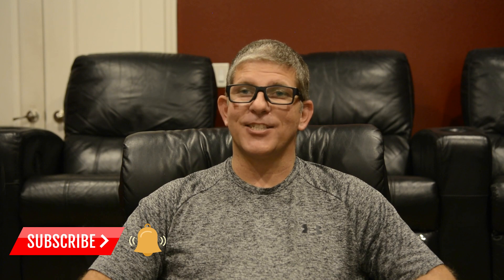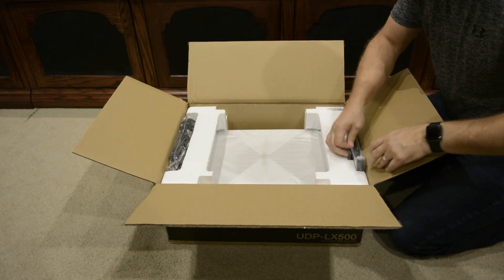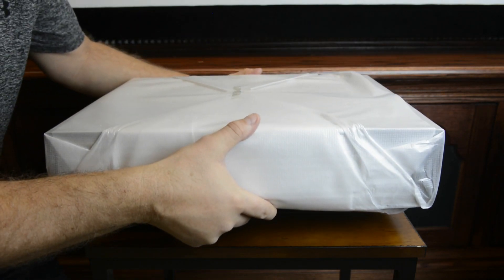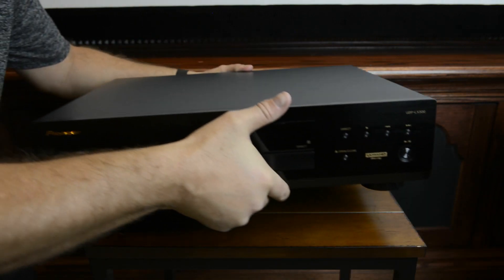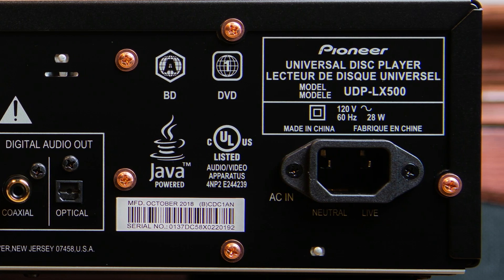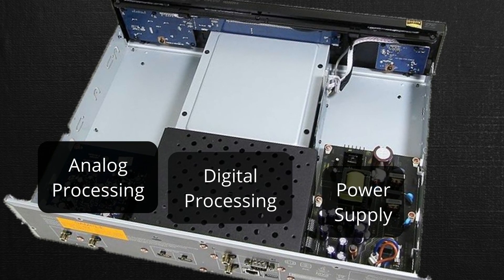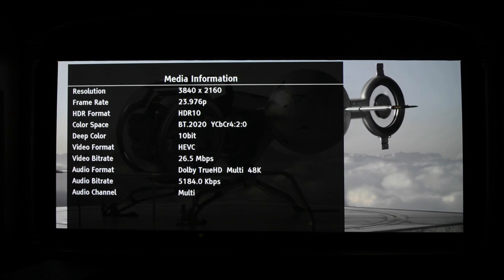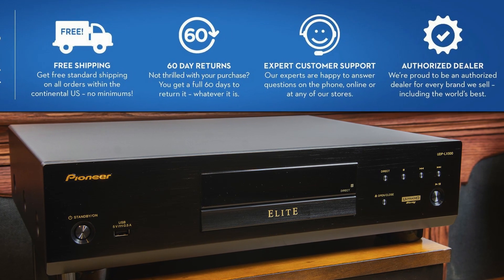Pioneer UDP-LX500 4k UHD Blu-ray Player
Pioneer UDP-LX500 4k UHD Blu-ray Player is a high end universal disk player that supports 4K UHD, Bluray, DVD, CD, CD-Audio, SACD Audio and others.

150" Seymour Center Stage XD Cinescope (2.35:1) Acoustic Transparent Screen
AppleTV